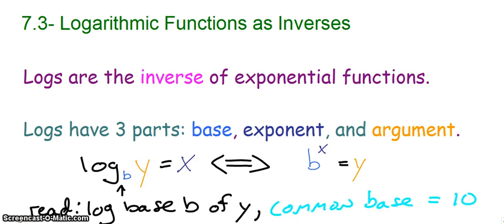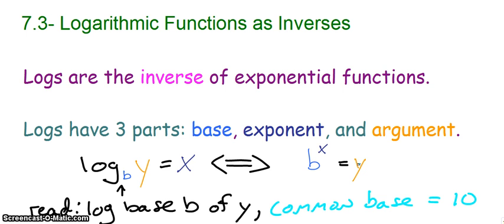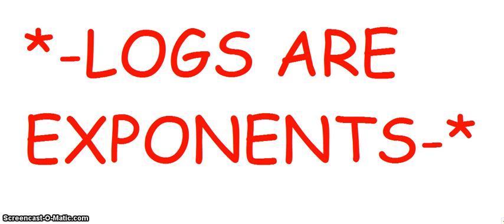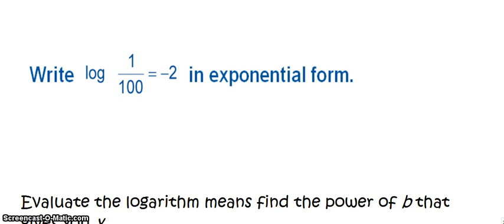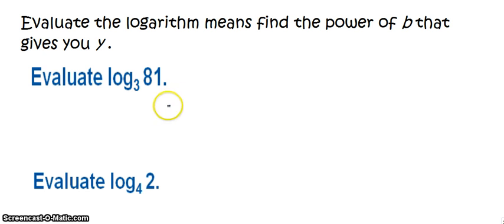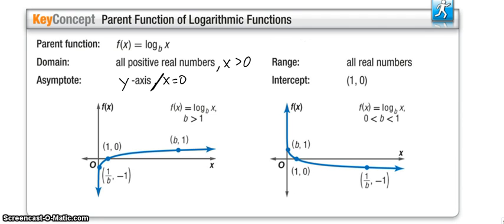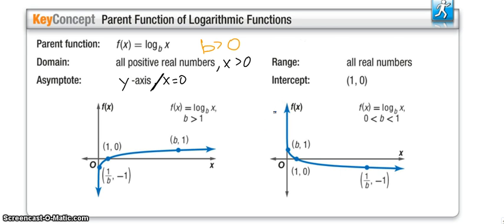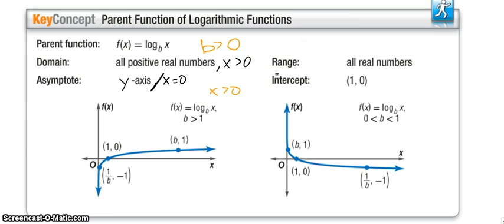7.3 Logarithms Functions as Inverses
Getting our first look at logs and their relationship to exponential equations